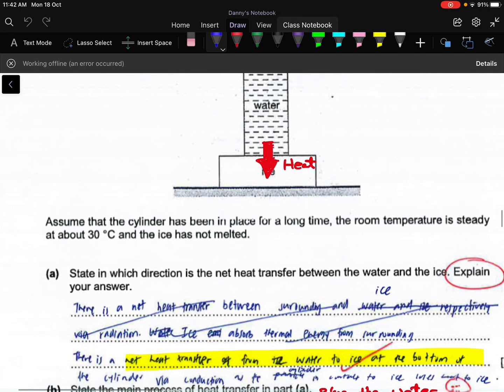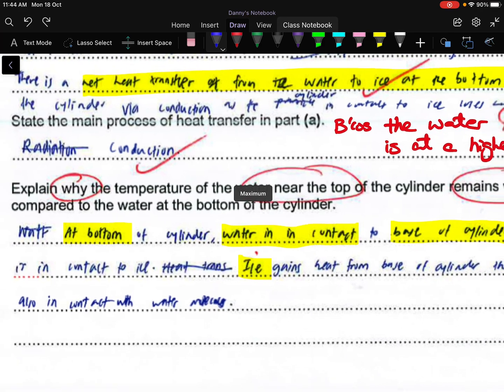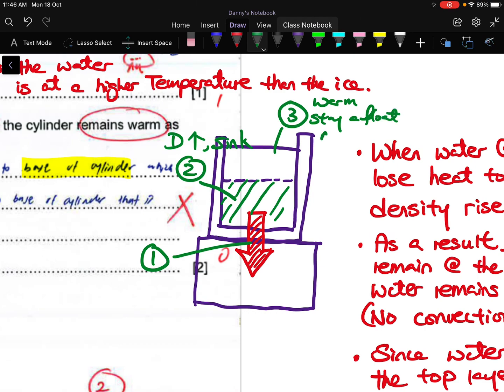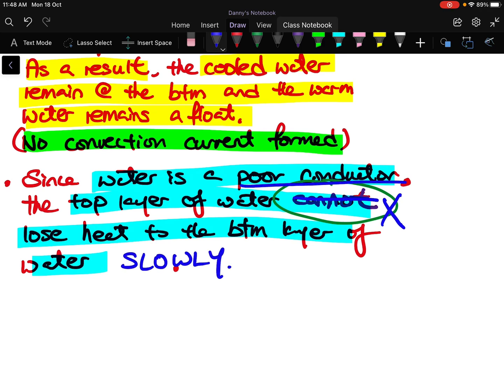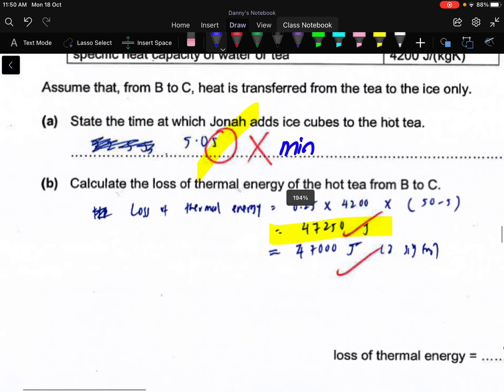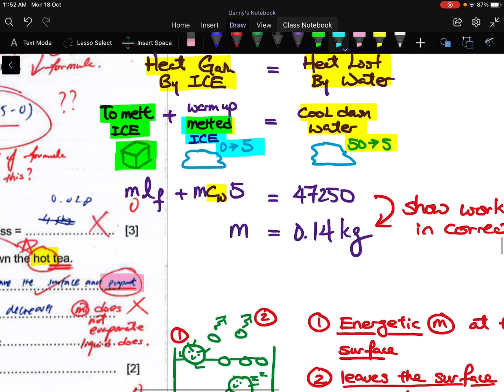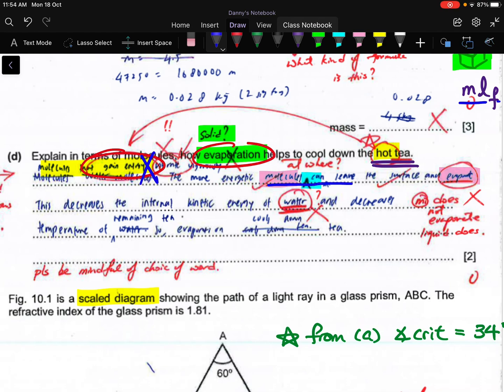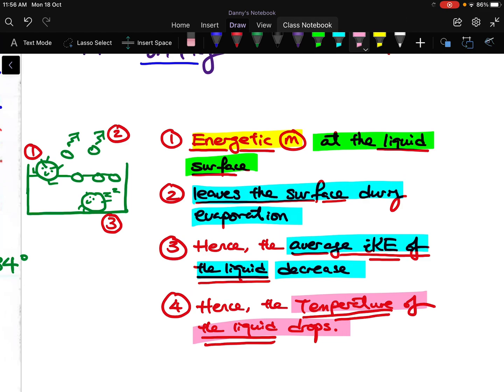QUESTION 3E P-Phy EOY P2 2021 Q08-09